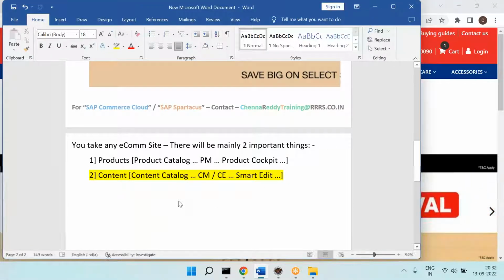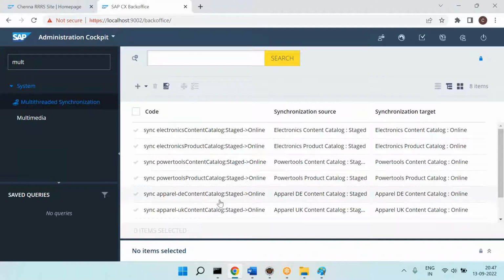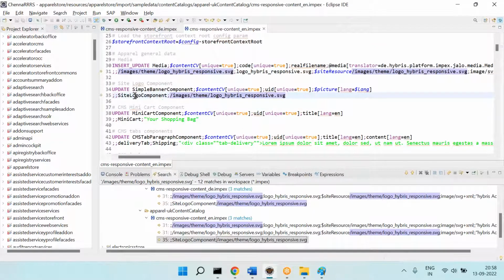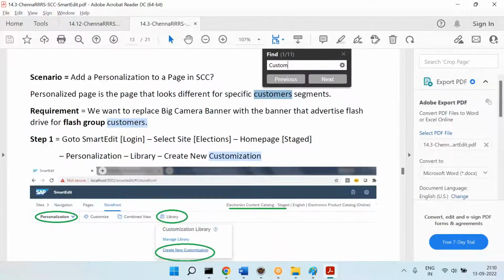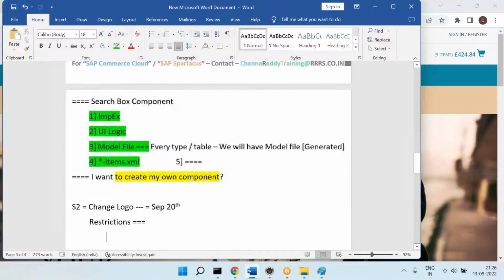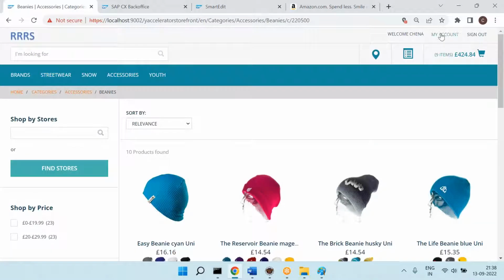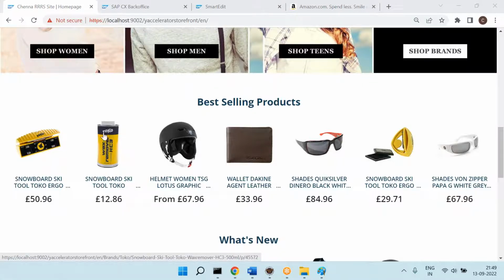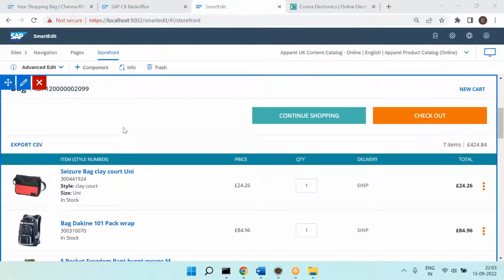SAP Commerce Cloud – Content Catalogs - SmartEdit = [18] Contact Us =